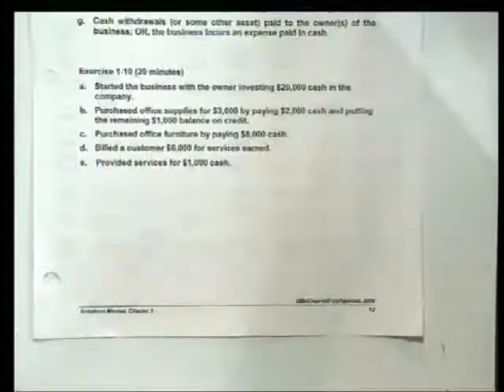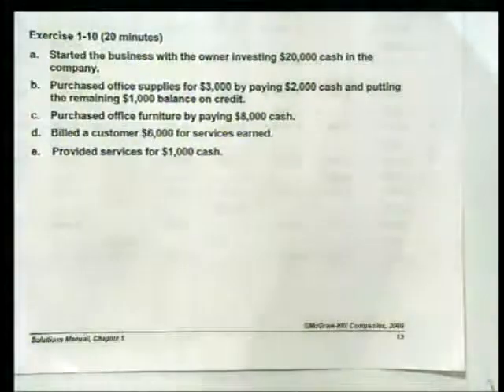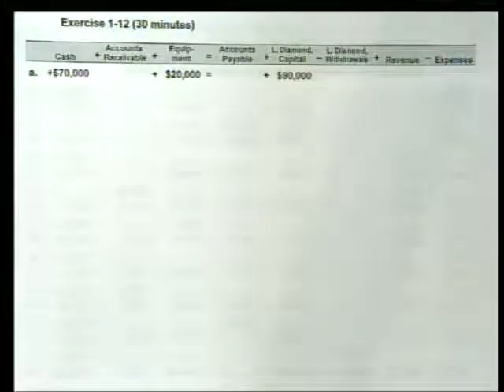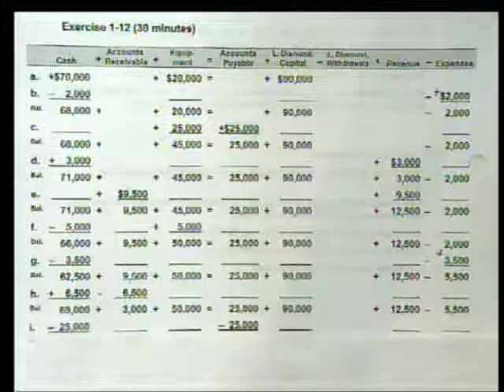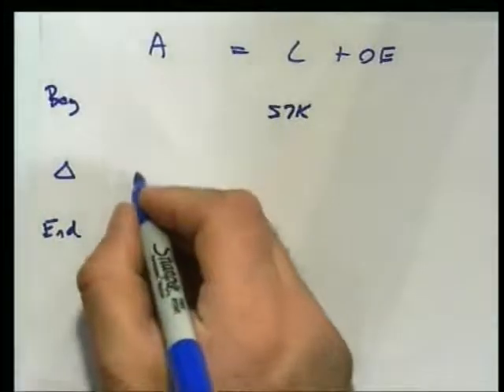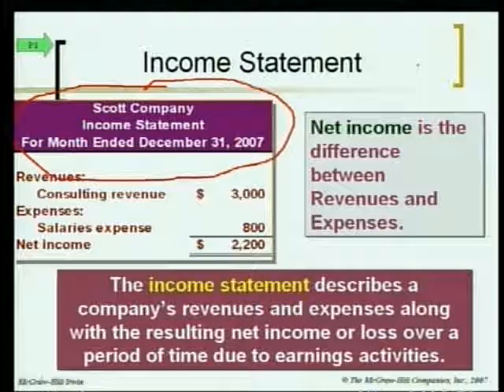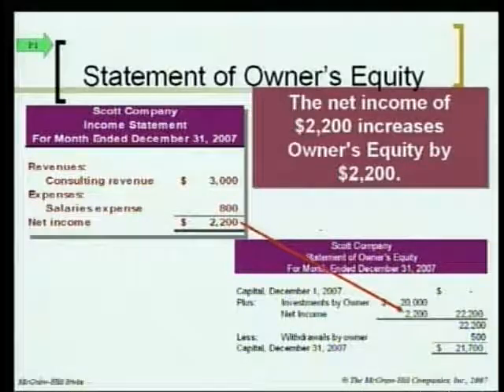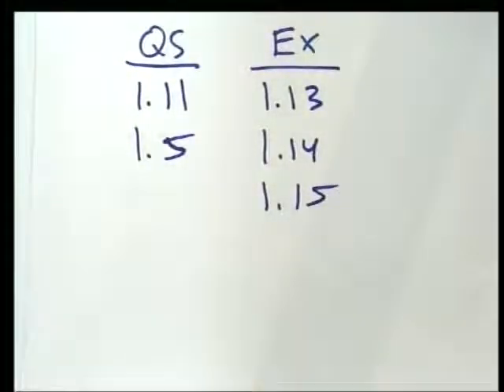Accounting 1: Lesson 4